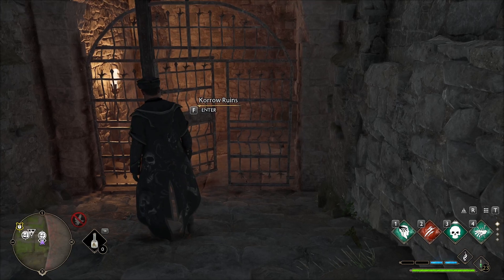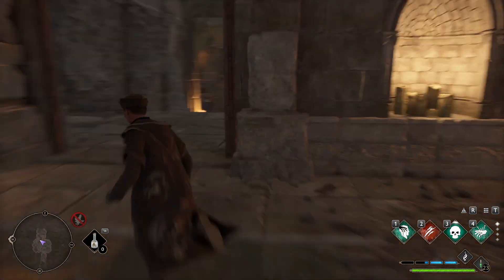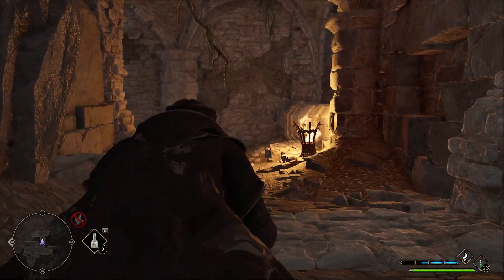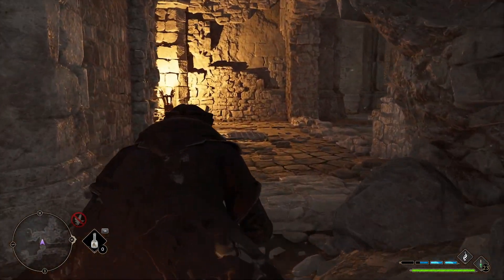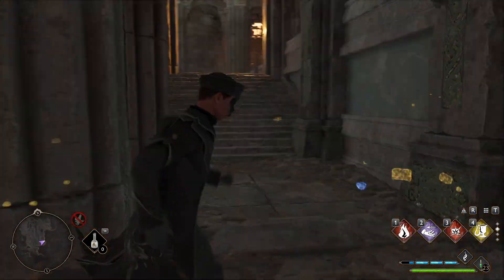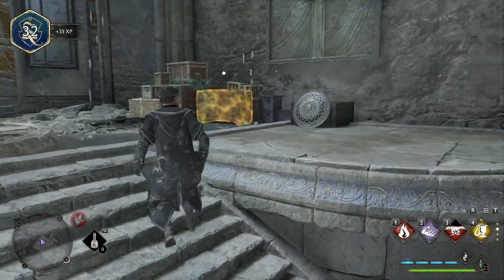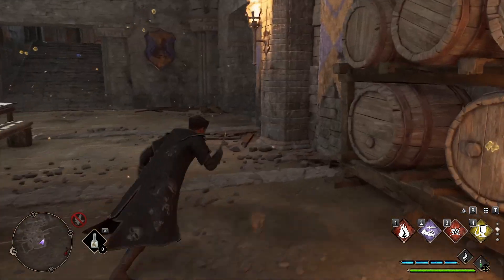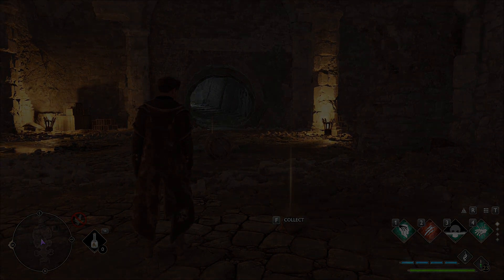KORROW RUINS Walkthrough | The Tale of Rowland Oakes | Hogwarts Legacy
Hogwarts Legacy